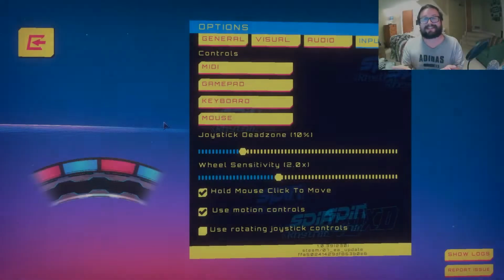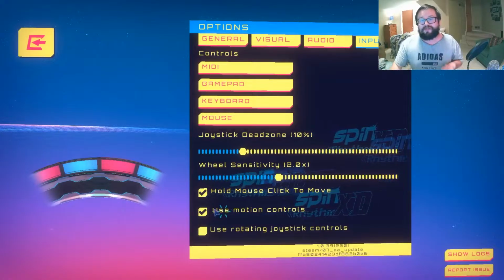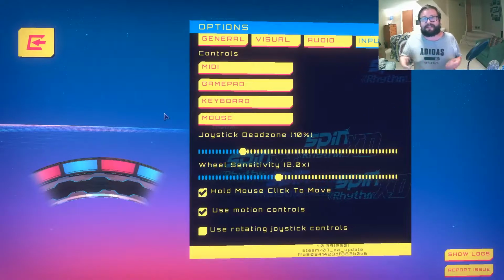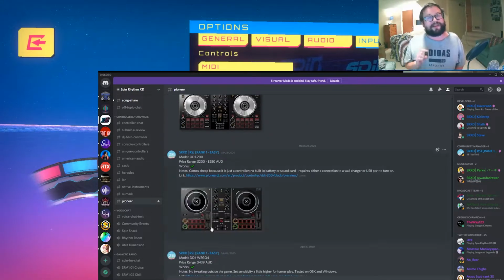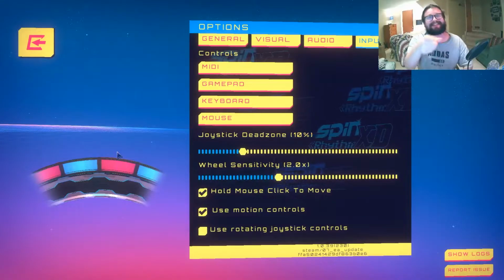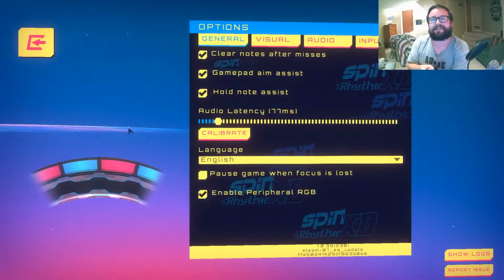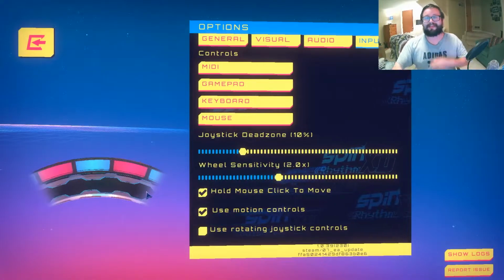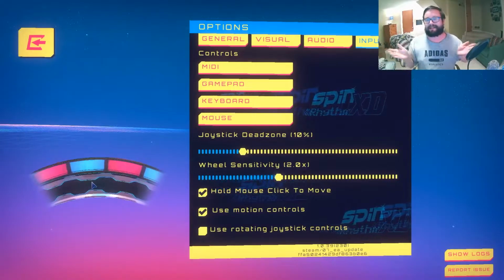My Personal Control Scheme that i have for Spin Rhythm XD!!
This is a Video that i have been working on for nearly a week and not gonna lie, i'm pretty damn proud of myself for this one.   This is a video detailing what my control scheme is that i use for this game and i tried to be as informative as i could as well as have some entertaining moments thrown in (mostly through editing lol).  Really do hope that you enjoy this video, as well as your day/night and i hope you keep being amazing!!